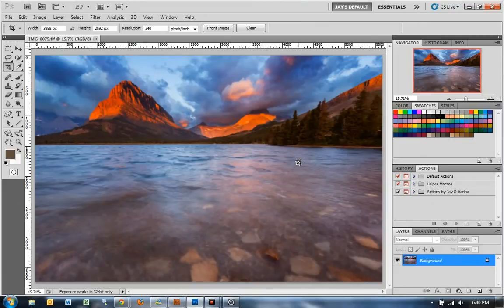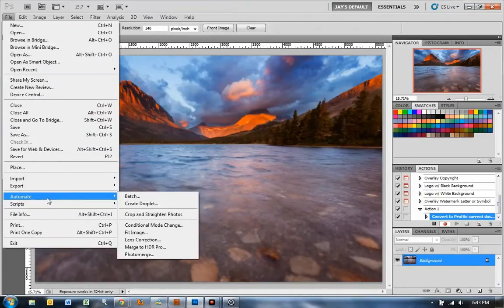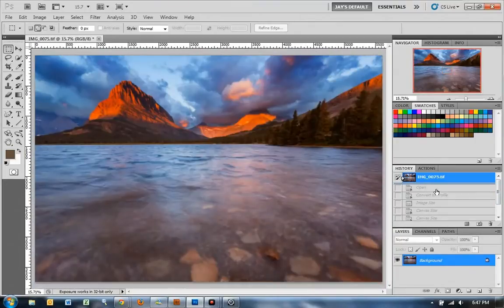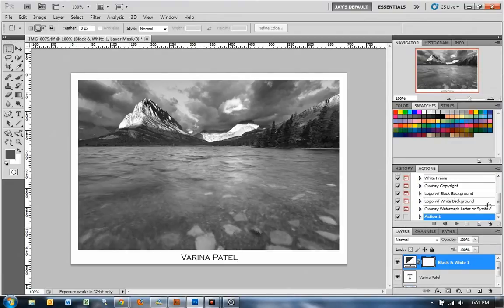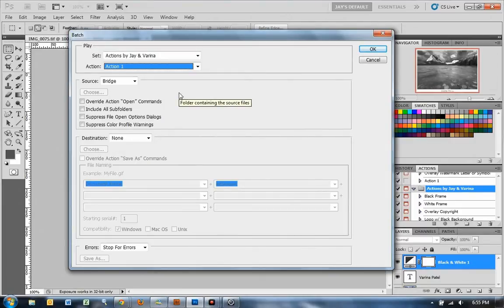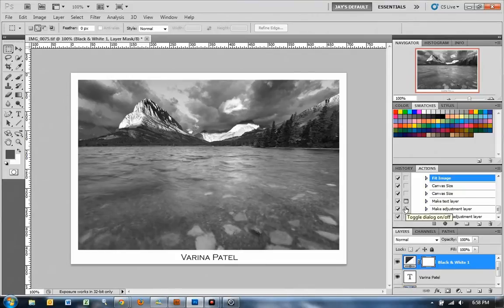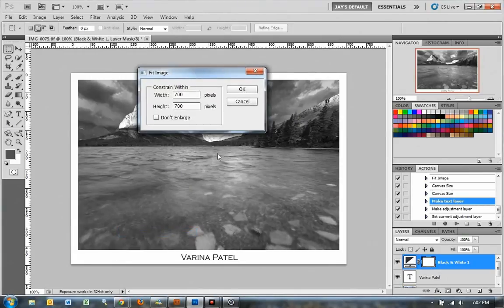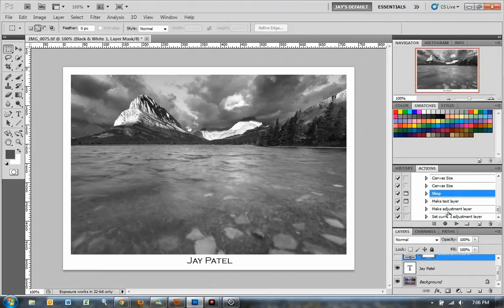Photoshop Actions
Here is a brief tutorial and a discussion about Photoshop Actions. We use Photoshop actions to create frame for our thumbnails.